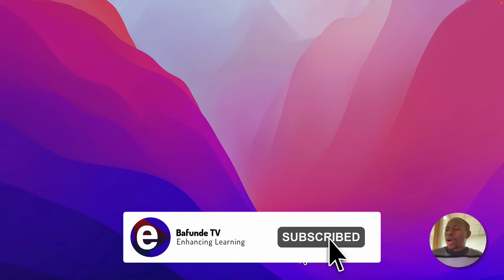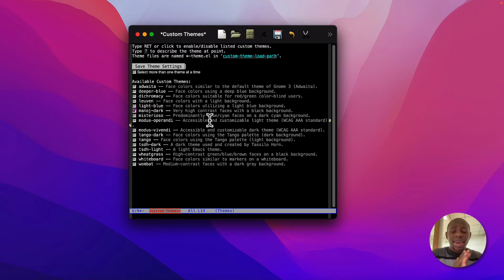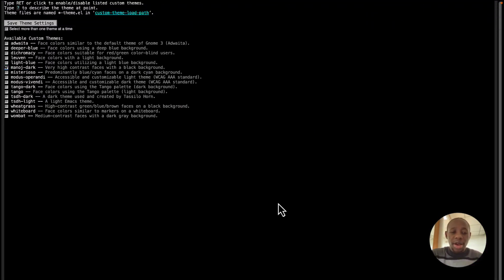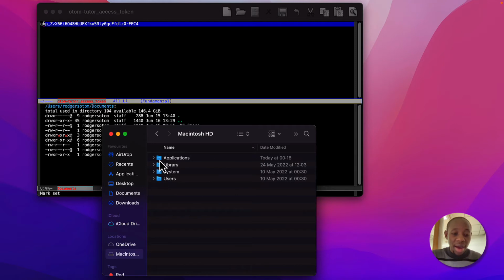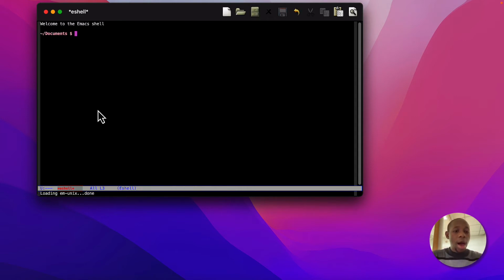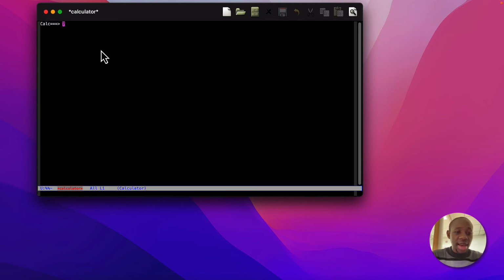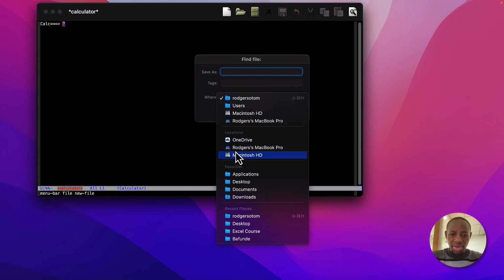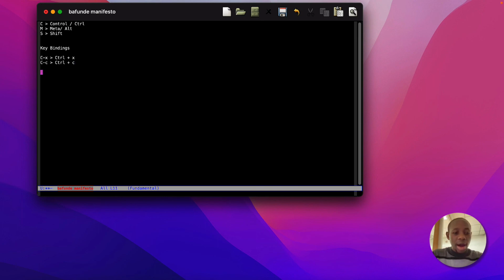Emacs Part I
In this video, we learn about what emacs can do and the special characters it uses.  Download a PFD file with commands from the

0:00 - Introduction
2:12 - Installing Emacs
5:17 - Example of Emacs use cases
12:08 - Special Characters C,M,S
14:00 - Key Bindings